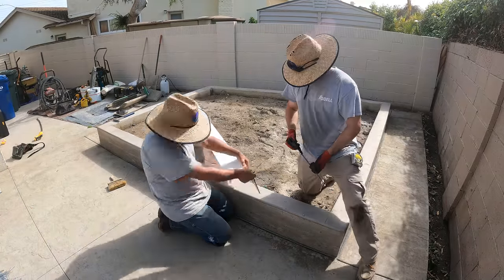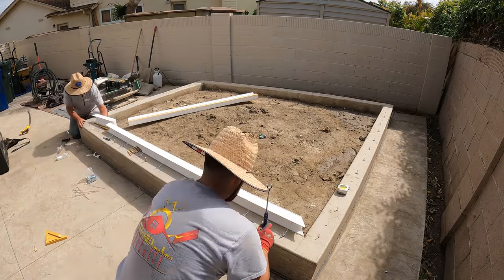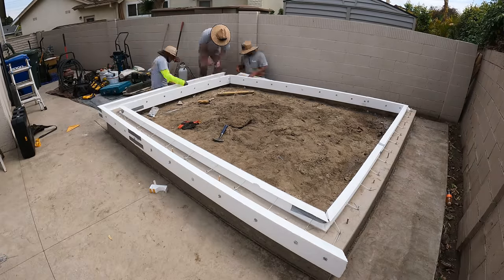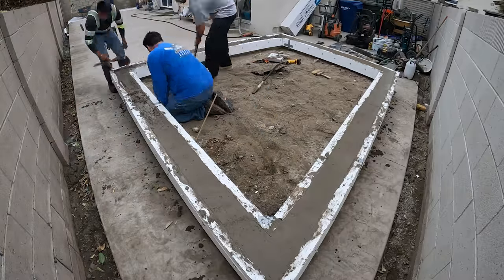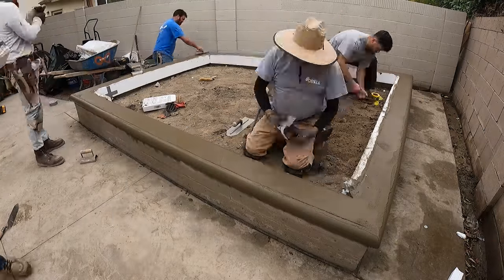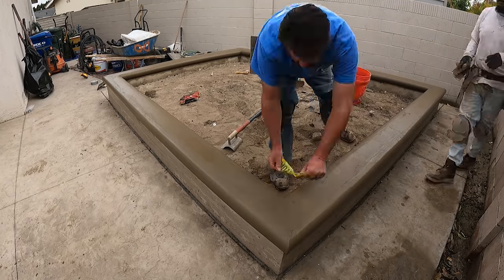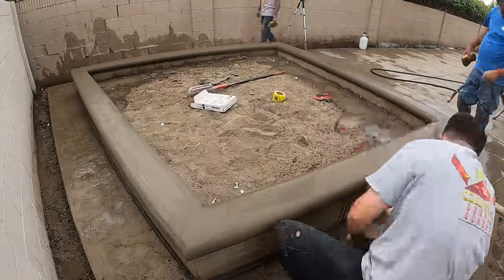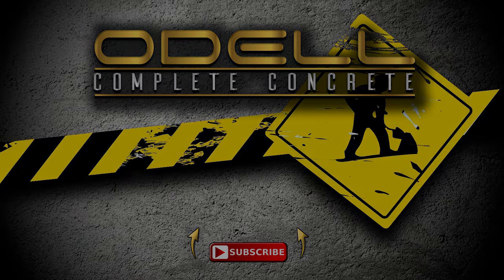Colored Concrete Bullnose Sand Wash Finished Wall Cap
In this video of our multiple part video series on this property, we will be show you how to setup and pour a beautiful colored bullnose sand wash finish wall cap. We are putting this wall cap on the on wood grained finished concrete wall we poured in the previous video making for a beautiful planter bed. Thank you all for your support!